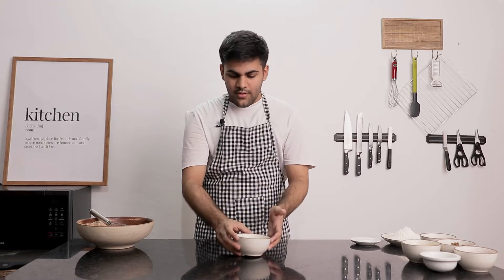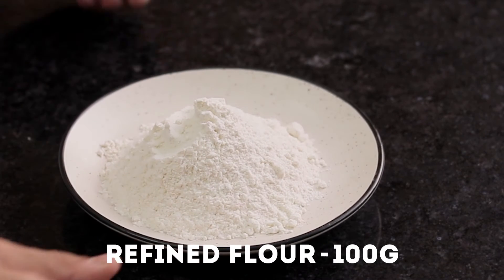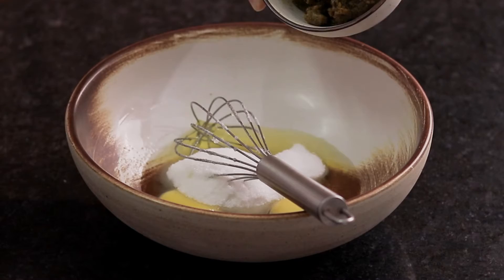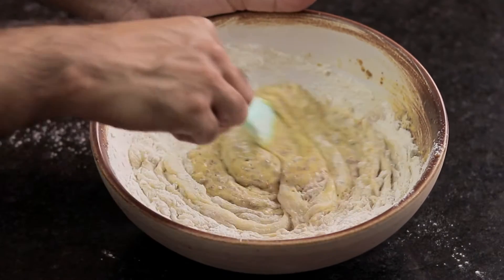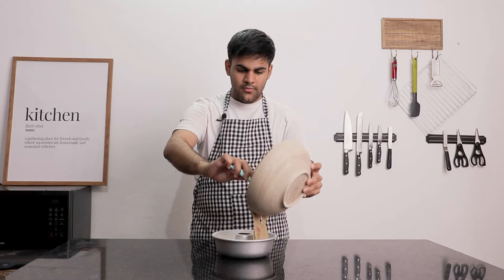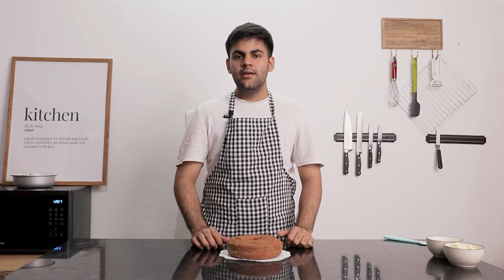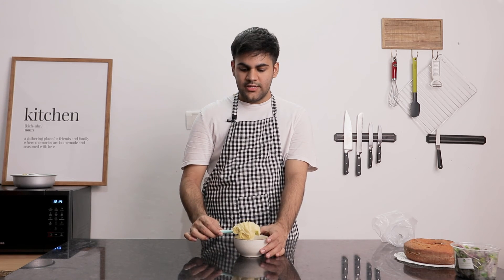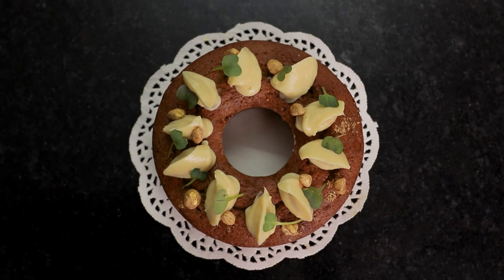Pistachio Raspberry Tea Cake